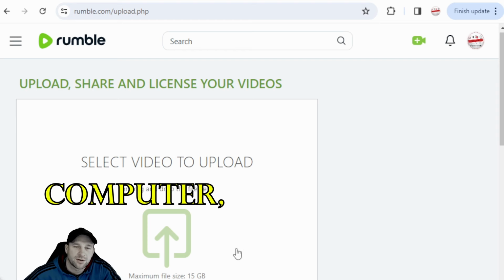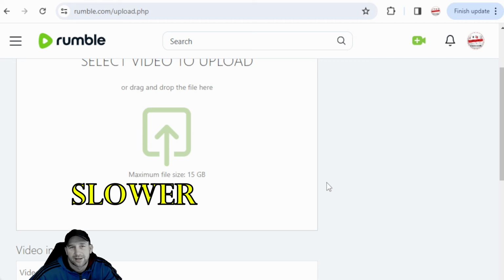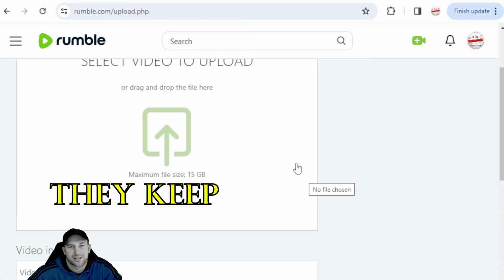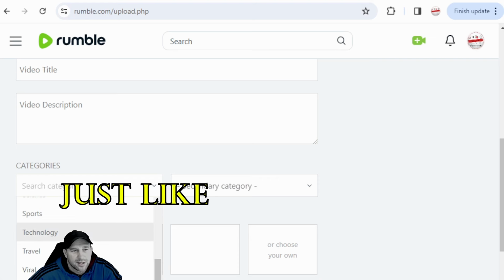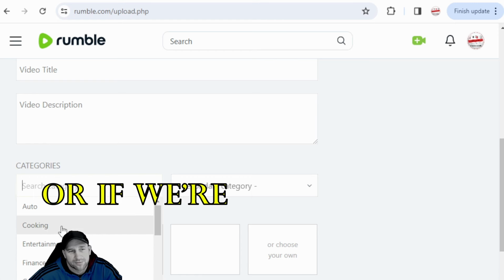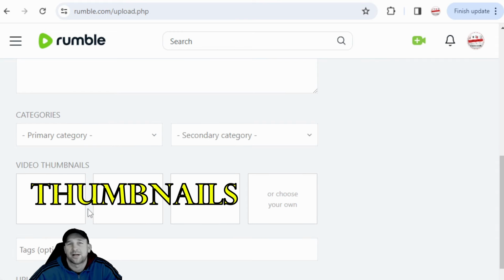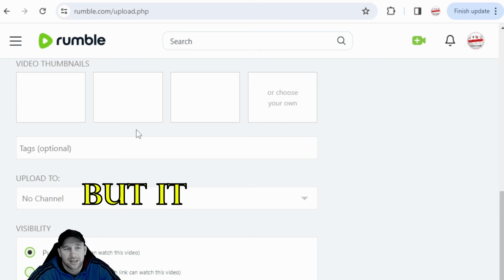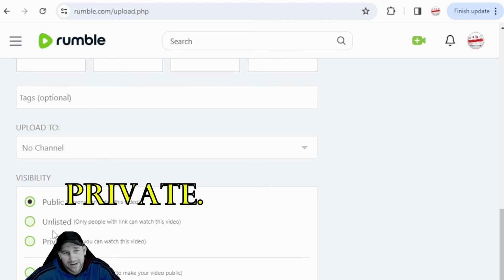Rumble How to Get Started Uploading Videos to Your Channel Important to Add Good Thumbnail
In today's Tech Tuesday, we talk about the new platform "Rumble". Helpful starter marketing tips.  More soon to follow.  We receive many questions every week about helpful tips.  We try to create as many tip videos as we can.  If there is something you are stuck on and or have questions you need help on.  We will try to put out videos as quick as we can to your questions.

Rumble is an online video platform, web hosting and cloud services business headquartered in Toronto, Ontario, Canada with its U.S. headquarters in Longboat Key, Florida. It was founded in October 2013 by Chris Pavlovski, a Canadian technology entrepreneur. The cloud services business hosts Truth Social, and the video platform is popular among American right and far-right users. The platform has been described as "alt-tech".

History
Rumble was founded in late 2013 by Chris Pavlovski as an alternative to YouTube for independent content creators. Pavlovski founded the platform after seeing that Google was prioritizing influencers on YouTube and not small content creators. In its early years, content on Rumble largely consisted of viral videos and news from mainstream media sources as well as videos of children and animals. The platform received a large influx of viewership beginning during the COVID-19 pandemic, with monthly visitors rising from 1.6 million in 2020 to 31.9 million by 2021.[citation needed] In the first nine months of 2021, Rumble generated more than $6.5 million in revenue, mostly from advertisements, but was not profitable.

Rise of viewership in 2020 has been attributed to Representative Devin Nunes, who accused YouTube of overly censoring his channel. Nunes began posting content on the platform with other prominent conservatives, such as Dinesh D'Souza, Dan Bongino, Sean Hannity, and Representative Jim Jordan, following soon after. On January 11, 2021, Rumble filed an antitrust lawsuit against Google over its search results, seeking damages exceeding $2 billion.Rumble alleged that Google manipulates its algorithm so as to favor Google's YouTube over Rumble in Google search results. It also alleges that this reduces its viewership and results in lower advertising revenues. As of August 2022, the case was ongoing.

Rumble received investment from venture capitalists Peter Thiel and J. D. Vance in May 2021, with that round of funding valuing Rumble at around $500 million. A month later, US President Donald Trump joined Rumble in preparation for recording his Ohio campaign rally. In October 2021, Rumble acquired Locals. On December 14, 2021, Trump Media & Technology Group (TMTG) announced that it entered a "wide-ranging technology and cloud services agreement" with Rumble in a statement which also stated that Rumble would operate part of Truth Social as well as TMTG. Also in December 2021, Rumble challenged a New York law prohibiting hate speech on social media.

In August 2022, Rumble announced plans to provide an online advertising platform known as Rumble Ads, with Truth Social as its first publisher. Rumble became a publicly traded company in September 2022, trading on NASDAQ, after merging with a special-purpose acquisition company.

Rumble has built its own cloud service infrastructure and video streaming capacity.